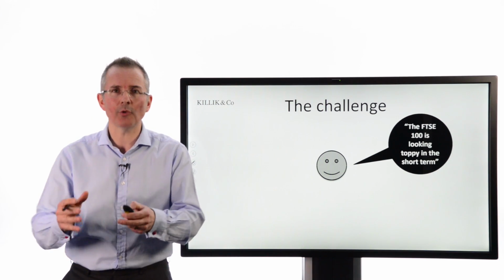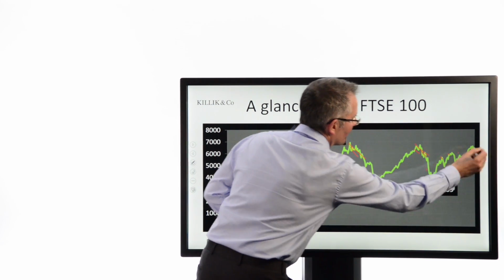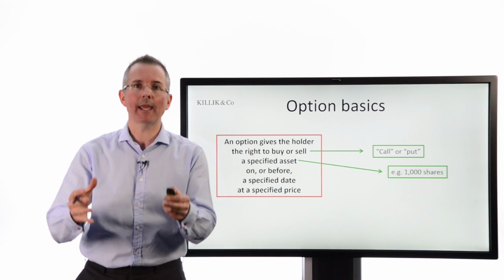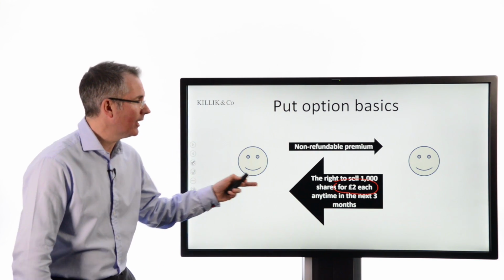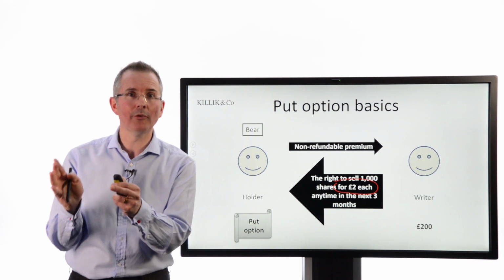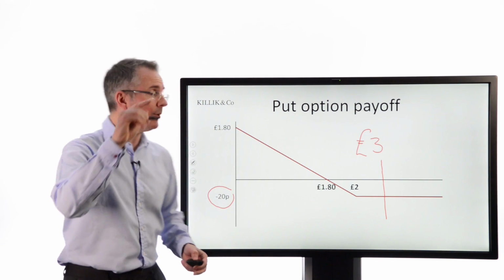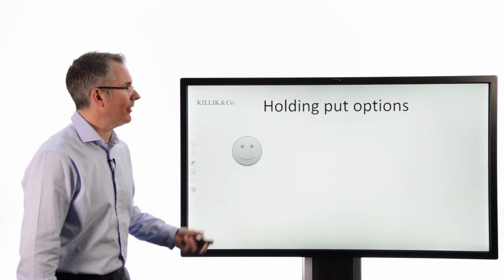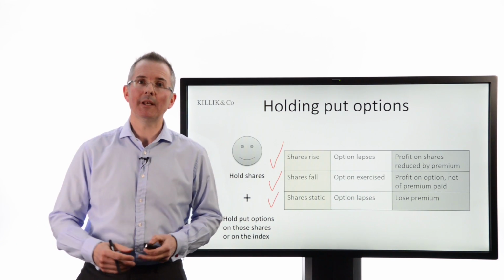Tim Bennett Explains: How put options can help if markets dip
We buy car insurance to protect us against the cost of a crash. Put options offer similar insurance to investors. Here I explain how they work.